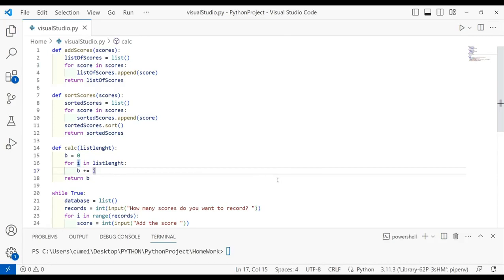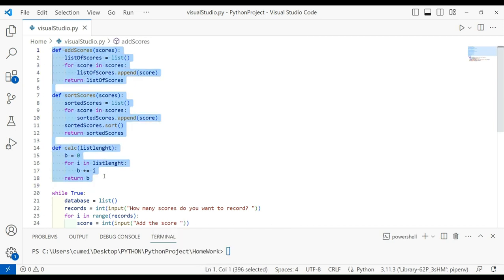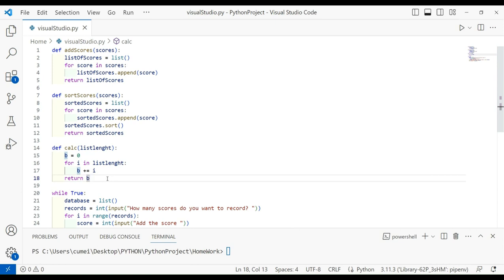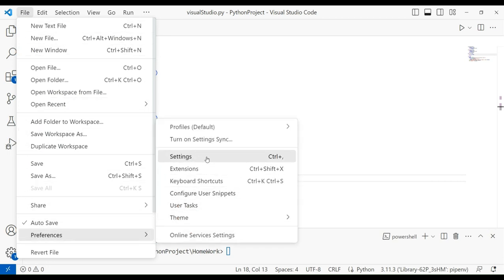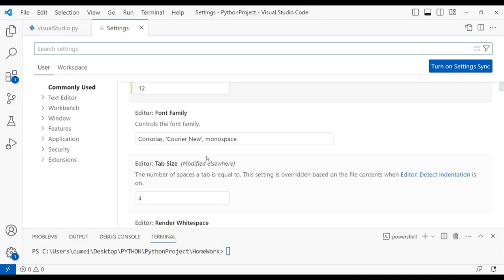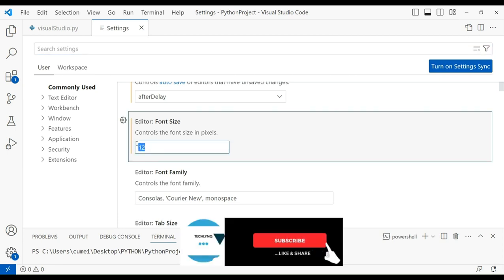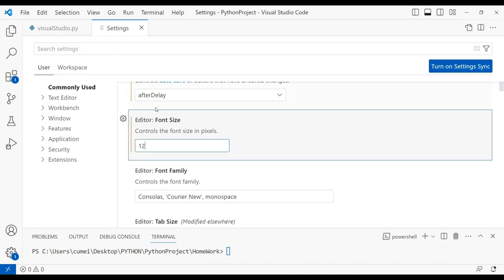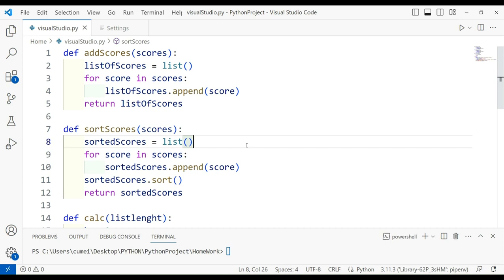How to Change Font in Visual Studio Code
In this video, I will show you how to change font in visual studio code.
If you have ever wondered hoer to change the font, that's what I will show you here. Changing the font of your VSCode would be important if the text is too small or too big for your liking.